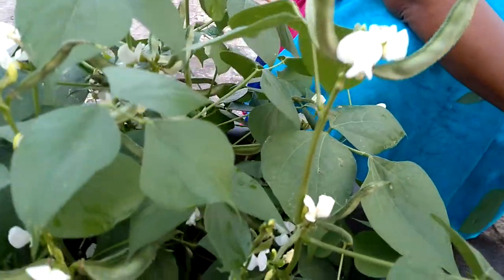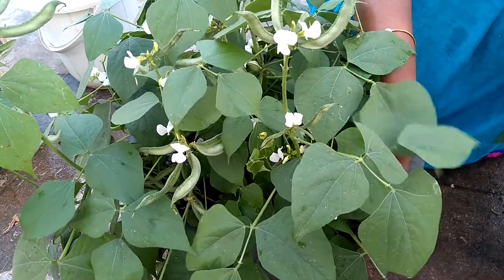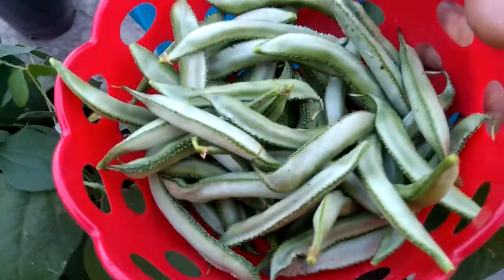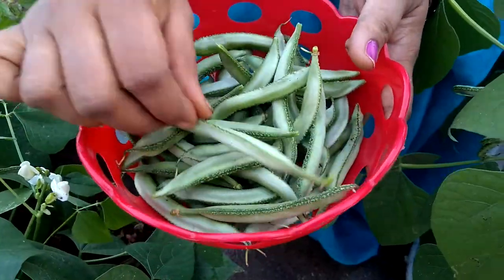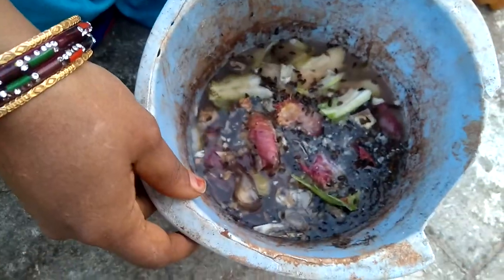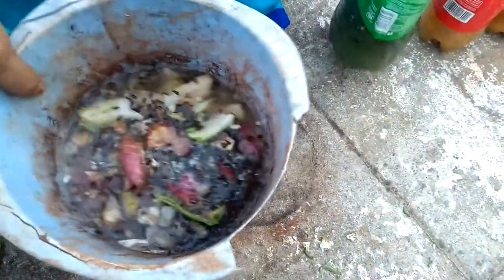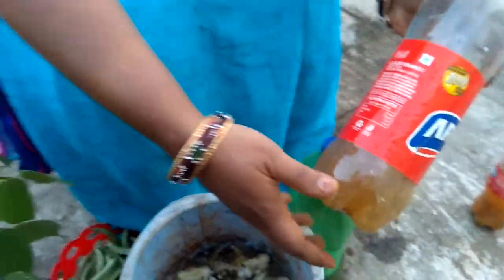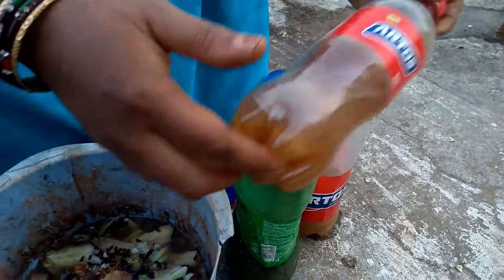Mokka chikkudu#Oraganic fertilizer#